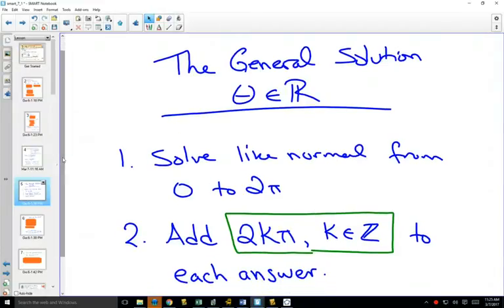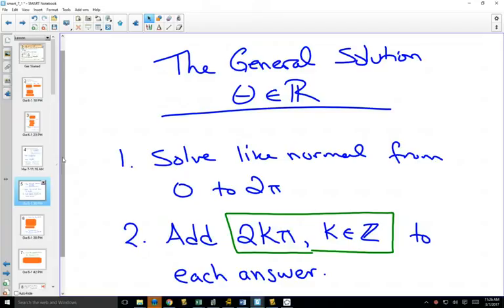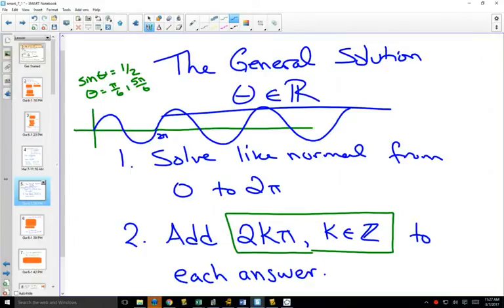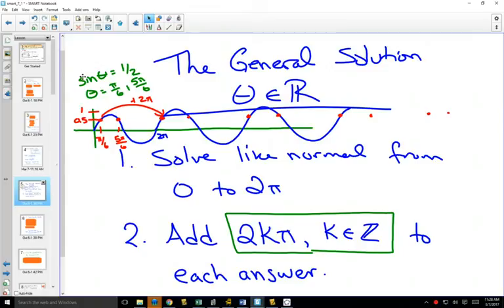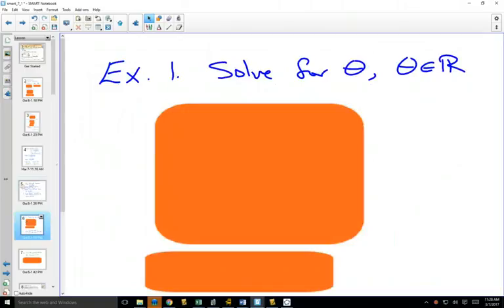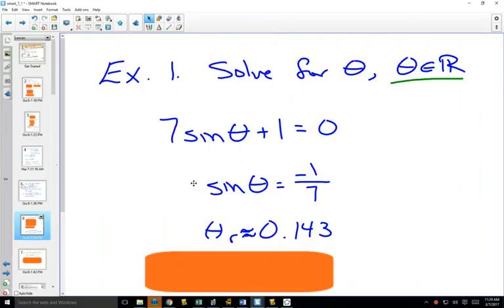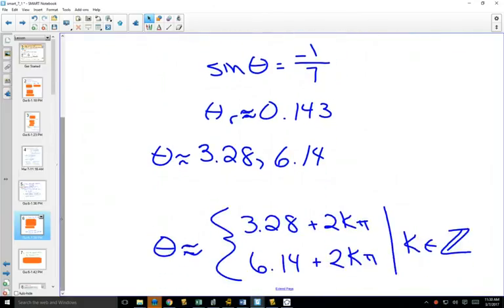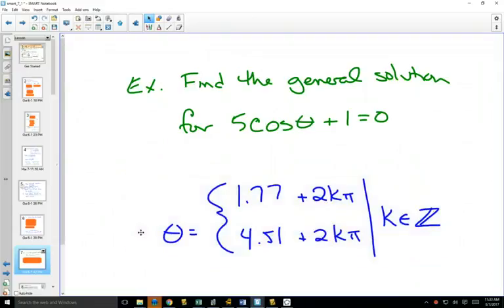40SP 7 1 The General Solution 7 1 Example 1